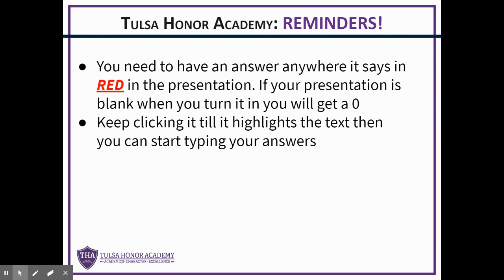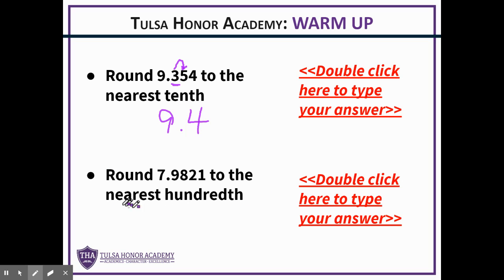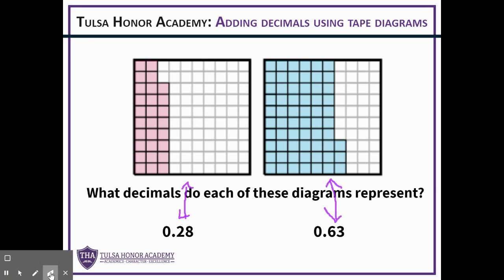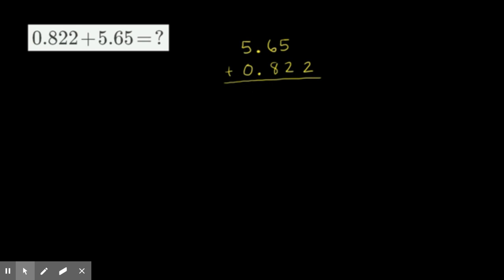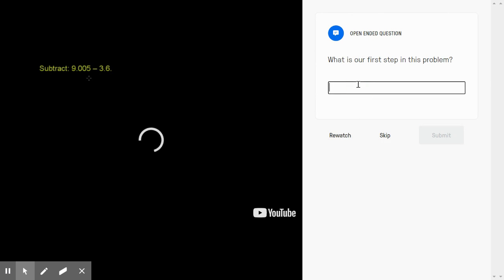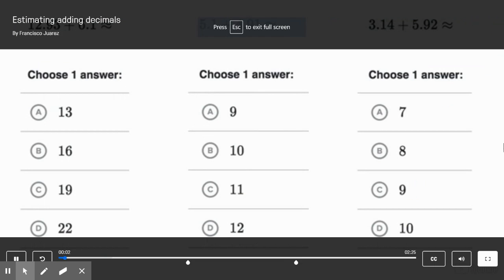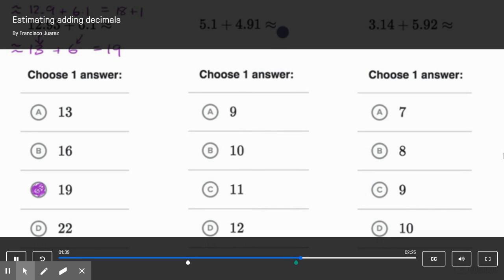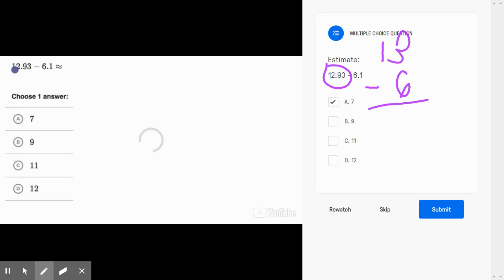August 27th - Lesson 2